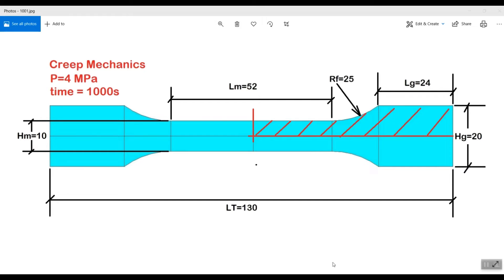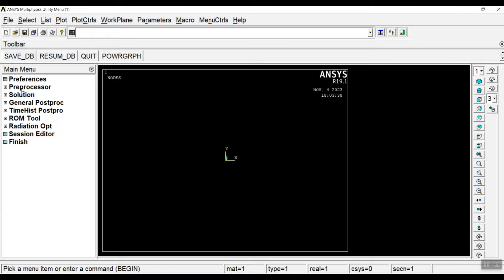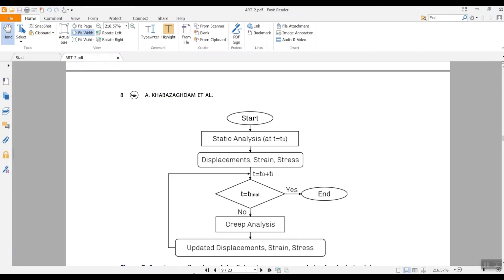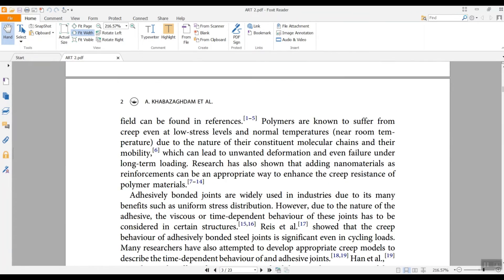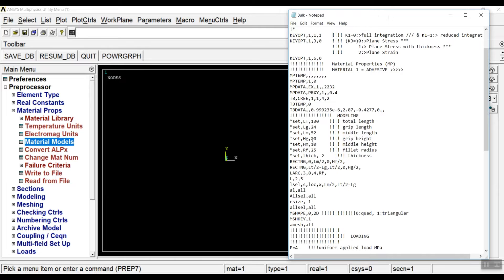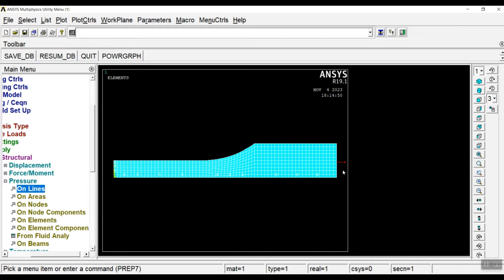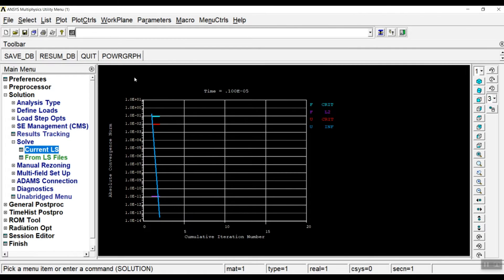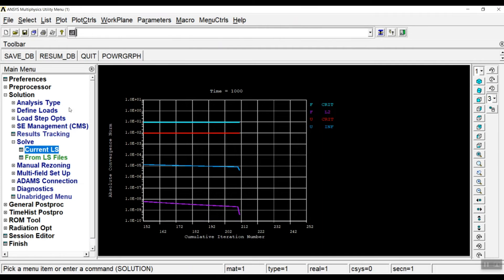Creep simulation in ANSYS. APDL Scripting.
This is how you can simply simulate creep phenomenon in ANSYS. The following APDL code is also helps you to manipulate it to your own model:
finish
/clear
/PREP7
ET,1,PLANE182
!ET,1,PLANE183      ! 183 without keyoption
KEYOPT,1,1,1 ! K1=0:full integration /// & K1=1: reduced integration
KEYOPT,1,3,0 ! (K3=)0:Plane Stress ***
! 1: Plane Stress with thickness ***
! 2:Plane Strain
KEYOPT,1,6,0
! Material Properties (MP)
! MATERIAL 1 = ADHESIVE
MPTEMP,,,,,,,,
MPTEMP,1,0
MPDATA,EX,1,,2232
MPDATA,PRXY,1,,0.4
TB,CREE,1,1,4,2
TBTEMP,0
TBDATA,,0.999235e-6,2.87,-0.4277,0,,
! MODELING
*set,LT,130 ! total length
*set,Lg,24 ! grip length
*set,Lm,52 ! middle length
*set,Hg,20 ! grip height
*set,Hm,10 ! middle height
*set,Rf,25 ! fillet radius
*set,thick, 2 ! thickness
RECTNG,0,Lm/2,0,Hm/2,
RECTNG,Lt/2-Lg,Lt/2,0,Hg/2,
LARC,3,8,4,Rf,
L,2,5
lsel,s,loc,x,Lm/2,Lt/2-Lg
al,all
Allsel,all
esize, 1
allsel,all
MSHAPE,0,2D !0:quad, 1:triangular
MSHKEY,1
amesh,all
! LOADING
P=4 !uniform applied load MPa
/sol
nsel,s,loc,x,0
nsel,r,loc,y,0
D,all, , , , , ,UY, , , , ,
nsel,s,loc,x,0
DSYM,SYMM,X, ,
nsel,s,loc,y,0
DSYM,SYMM,y, ,
nsel,s,loc,x,Lt/2
SF,all,PRES,-P
allsel,all
solve
! Creep control
DELTIM,1e-1,1e-3,5
OUTRES,ERASE
OUTRES,ALL,10 ! Save every N=10 substeps @@@@@@@@@@
RATE,1
TIME,1000 ! creep "TIME" per seconds @@@@@@@@@@@@
SOLVE
save